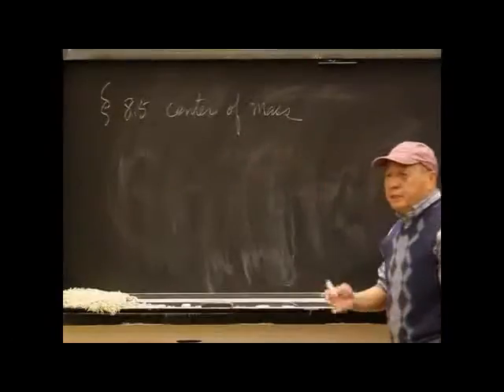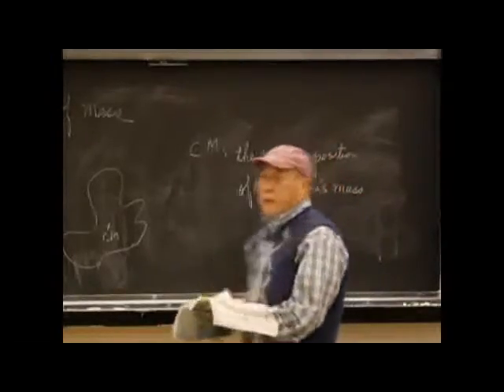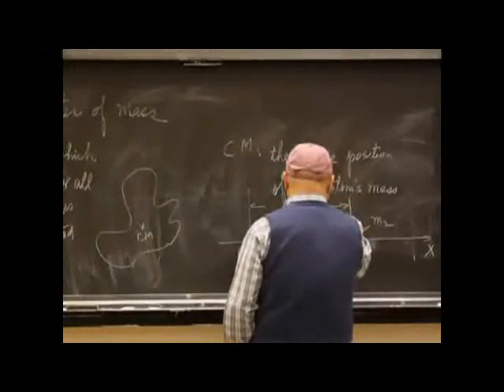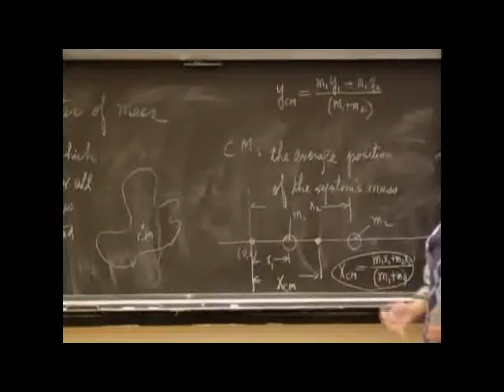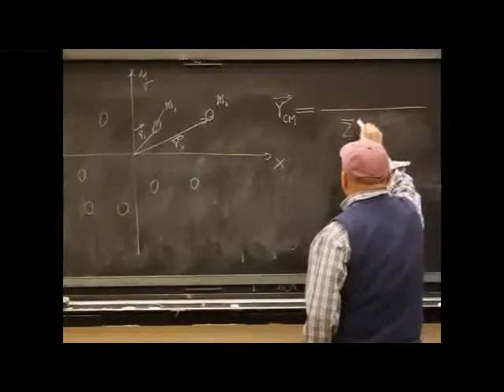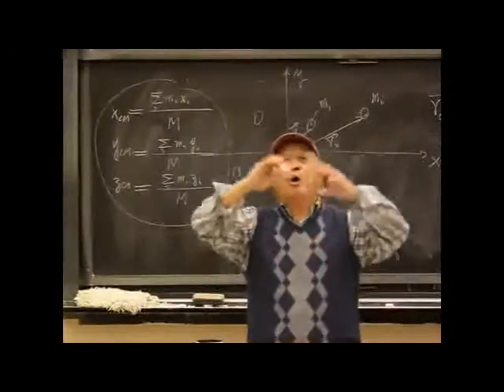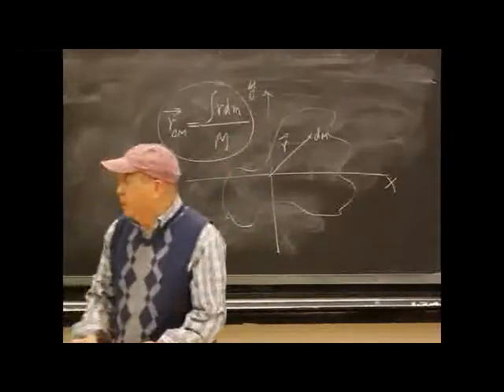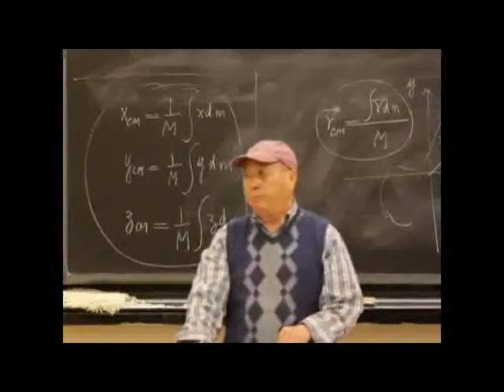Chapter 8 (part 4)